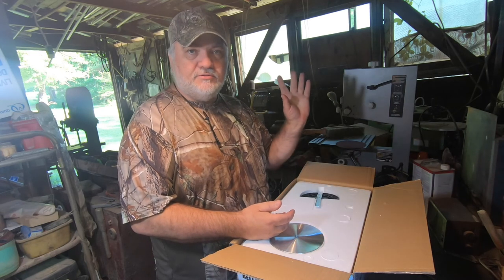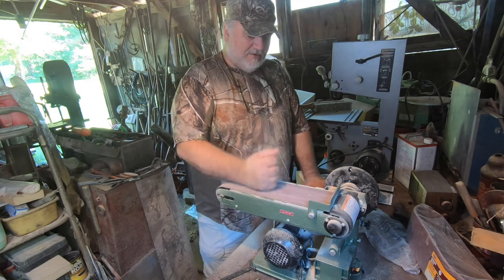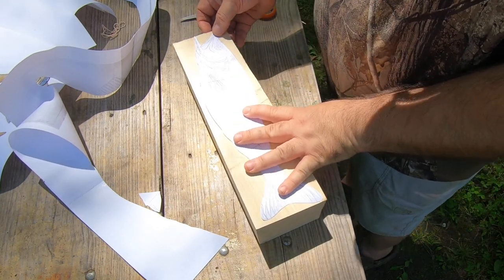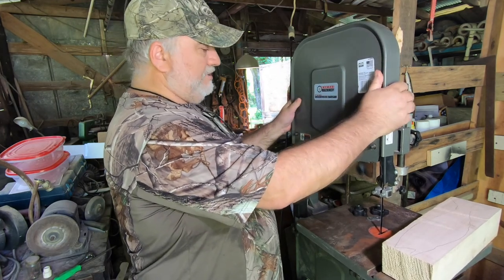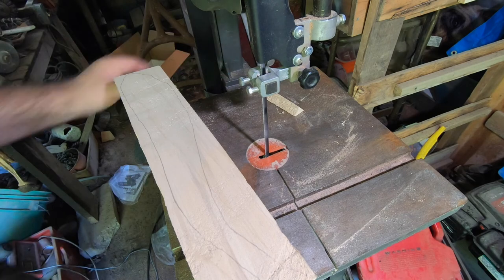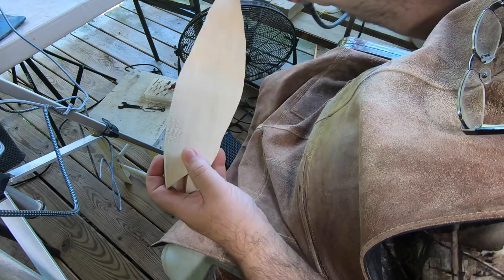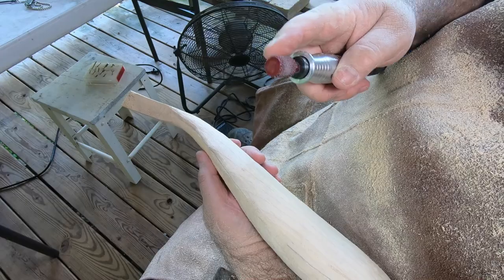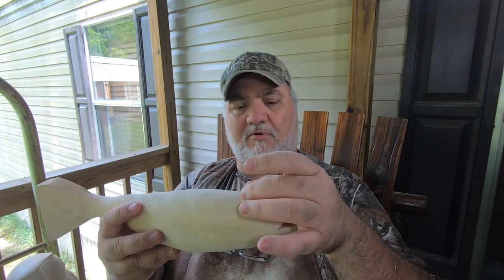Wood Carving a Walleye Part 1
In this new series I'll be carving a walleye. This is part one roughing out the blank.

After this walleye I think I want to possibly attempt a black crappie.
Who knows from then on. At some point (maybe this fall)  I want to carve a white tailed deer.